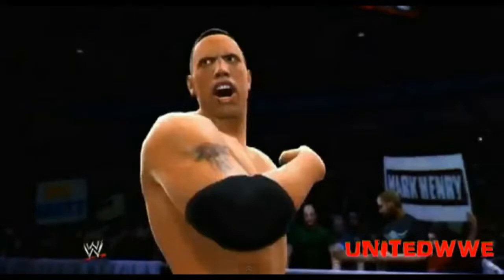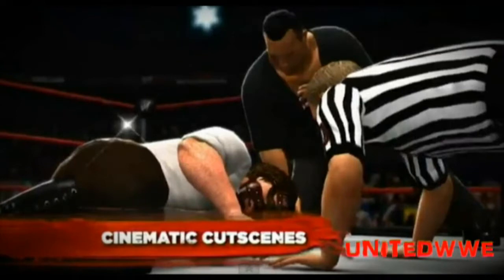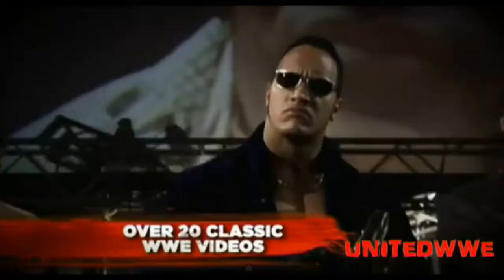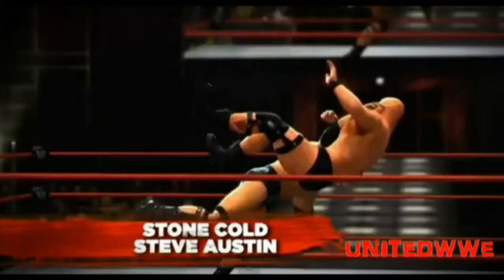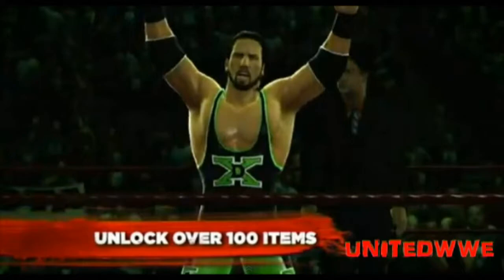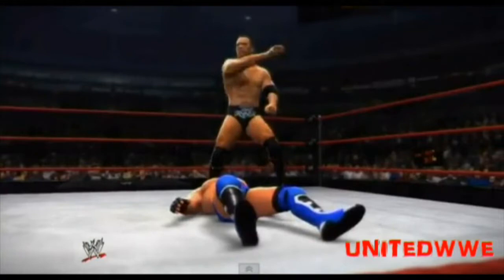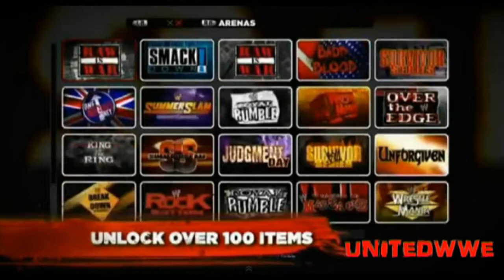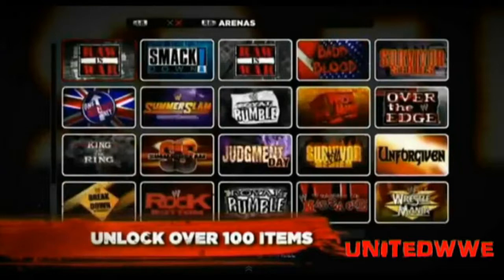WWE 13 THE ROCK SCREENSHOTS OF TRAILER(ATTITUDE ERA MODE)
1999 royal rumble not 1998 as I said my bad guys :)
WWE 13 THE ROCK TRAILER SCREENSHOTS !!
WWE '13 will run on the game engine called, "Predator Technology 2.0," which succeeds the first version from WWE '12. The Predator Technology 2.0 game engine has been updated from the previous WWE game to feature "OMG! Moments," which is new to this game. This feature allows players to perform ring breaks, barricade breaks, announce table breaks, and catching (mid-air) finishers.[5] WWE '13 will also feature WWE Universe 3.0, which was also further updated to allow the player to edit schedules, television shows, rosters, as well as creating alliances or feuds between several wrestlers. Also, six Divas being able to compete simultaneously in the ring will make a comeback, after years of it not being included in the WWE series. [6]
[edit]Attitude Era Mode

New to the series and replacing the Road to Wrestlemania Mode is the game's Attitude Era Mode, which acts as a season mode of sorts for the game. Former wrestler Stone Cold Steve Austin has been described to be a focal point of the Attitude Era Mode, but not the only playable character due to the mode covering a timeline instead of a single player like the Road to Wrestlemania did. Other elements of the Attitude Era such as the Monday Night Wars in which the WWE competed for ratings against World Championship Wrestling and Extreme Championship Wrestling. WCW, despite being responsible for the Attitude Era, will only receive a few mentions and nods in the game, due to the game focusing on the Wars through the point of view of the WWE and the characters that made the Attitude Era a success. The mode is set to begin with what is called THQ's opinion on what started the Attitude Era. The storylines include, the rise of DX, Austin 3:16, Kane and the Undertaker and Wrestlemania XV among others.[3]
Playing through the Attitude Era Mode gives players the chance to receive over 20 exclusive video packages detailing the Attitude Era. Entrances, arenas and television graphics from the Attitude Era have all been recreated and are put in sync with over 60 cutscenes which are to detail the Attitude Era. To further make the mode seem more akin to the actual Attitude Era, the game features 35 of the top superstars who were present in the WWE during the Attitude Era.[7] In addition to this, playing through the mode and its bonus options allows the players to unlock over 100 unlockable items, ranging from video packages to photo galleries.[8] Commentary from the Attitude Era, which featured Jerry Lawler alongside Jim Ross, too will be present, with the Attitude Era Mode being the only mode in the entire game to feature Ross' commentary, though Lawler is present in Exhibition and Universe modes alongside Michael Cole.[9]
Featuring about 60 matches spread out over a 2 year season, the Attitude Era Mode does not, unlike previous WWE Season Modes, confine the player to using any single superstar, but will instead have the player switch between characters as rivalries and storylines culminate. In spite of this, players are given the chance to play through bonus matches for extra content. The matches in the 2 years will happen in the same order as they happened during the Monday Night Wars. Although the matches in the game must progress with the same result as they did in the actual venue, to differentiate from the Road to Wrestlemania mode, the player has been given more freedom, with the addition of historic objectives. The historic objectives were created to stay faithful to the actual Attitude Era, they are shown on a checklist and include moments in the actual WWE regarded historic. The objectives are not mandatory to complete the match, but completing them allows players to gain unlockables as well as change the result at the end of the match to make it more akin to the actual venue. To further the control in the hands of the players as well as stay faithful to the Attitude Era, every match played in the mode will play out a little bit differently than the last